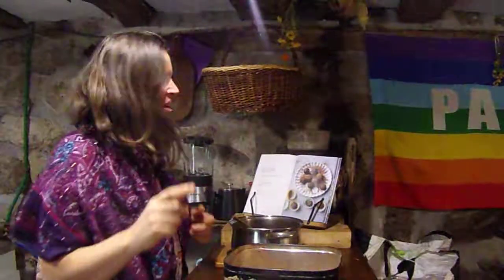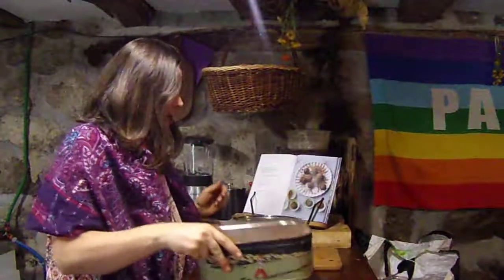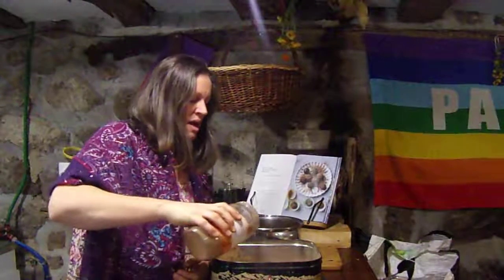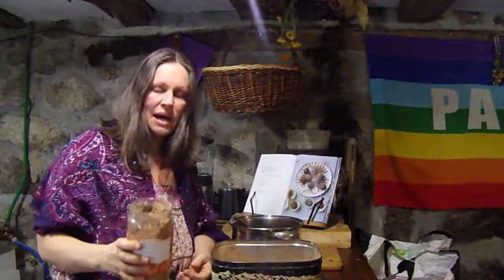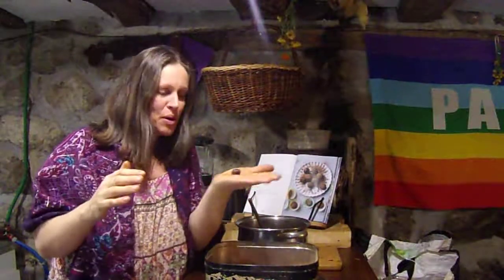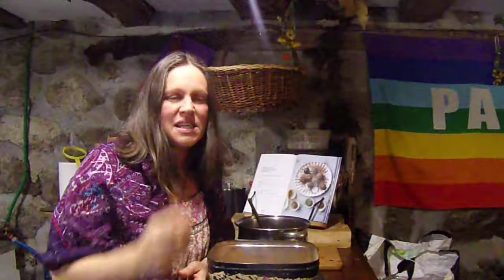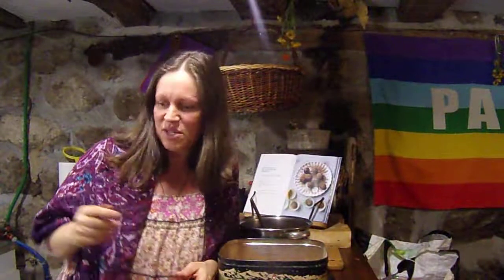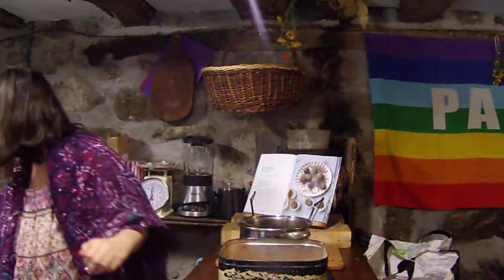Feel Good Food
Livia's Kitchen (Cookbook) -

GLOBAL COMMUNITY PAGE ON MY WEBSITE -
All the people on this link, are websites, organisations, people, charities, companies from all over the world that I've come across on my journey and I feel are contributing to humanity whole heartedly.